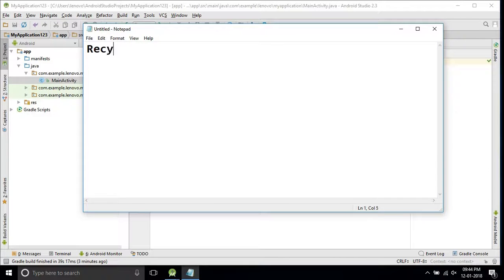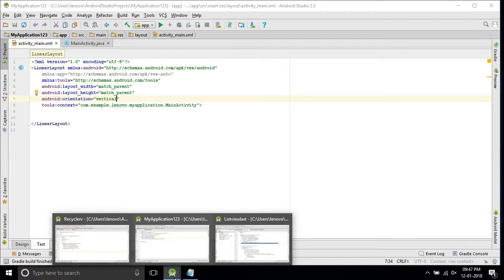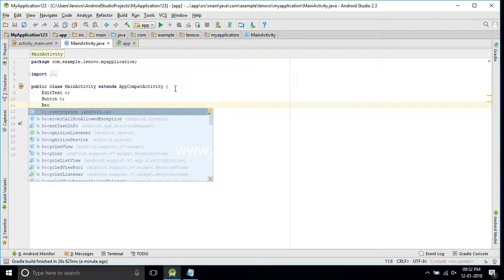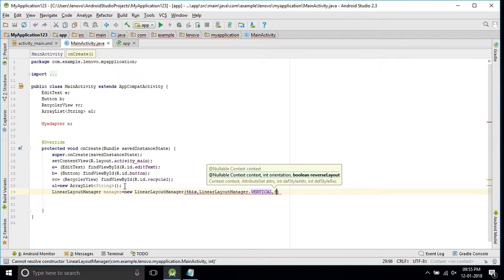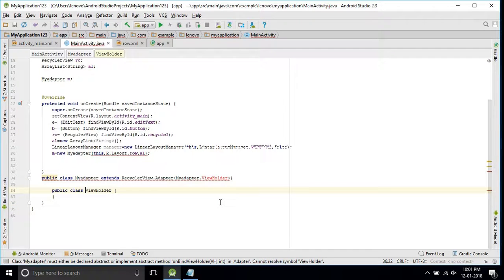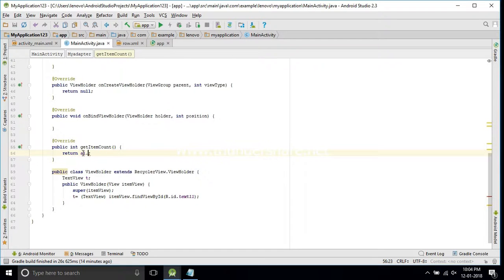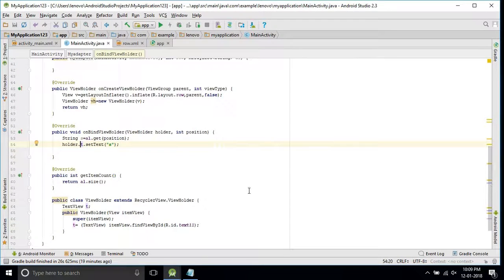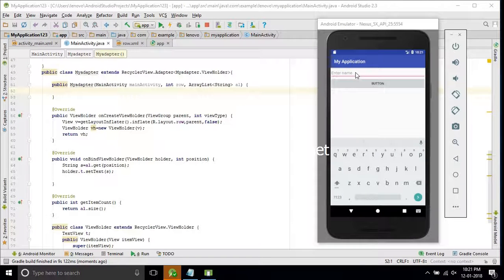RecyclerView in Android studio.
This video shows working and use of Recyclerview in android studio.